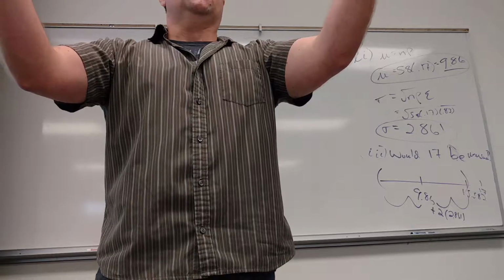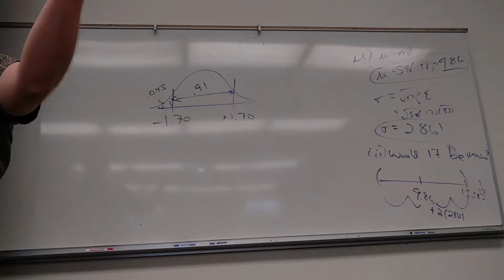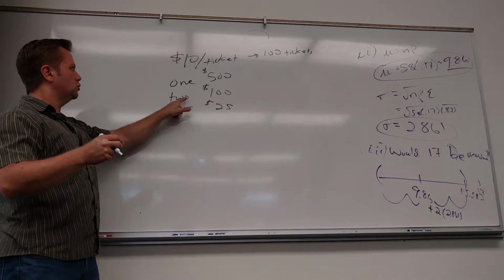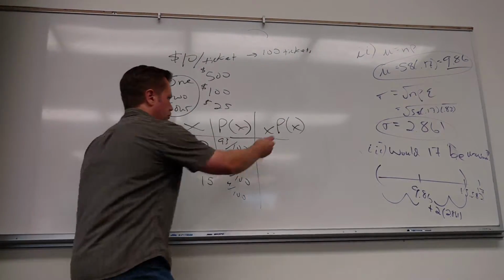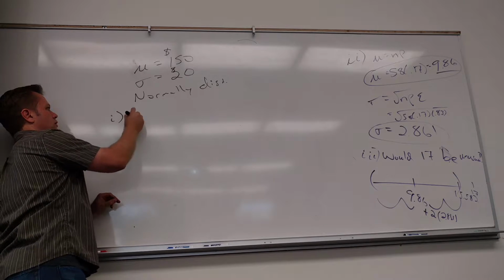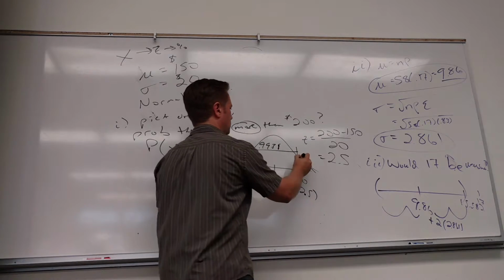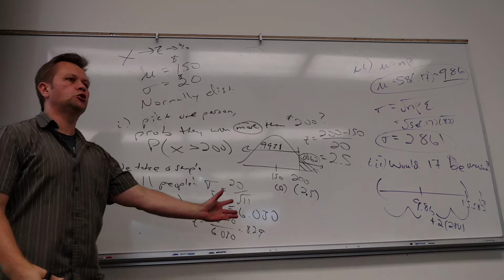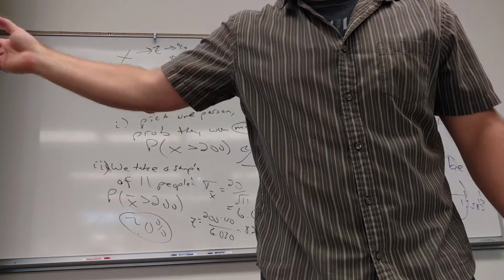Math 160, Mar 29 REVIEW FOR TEST 2, Part 2 of 2